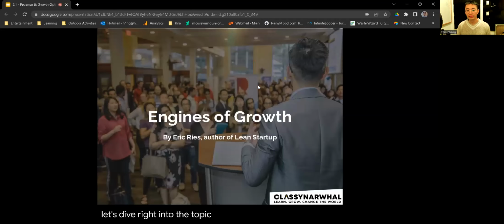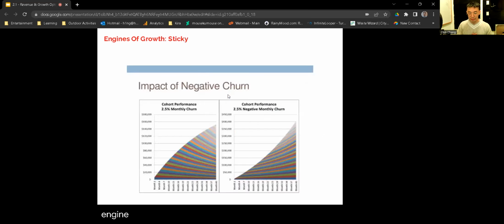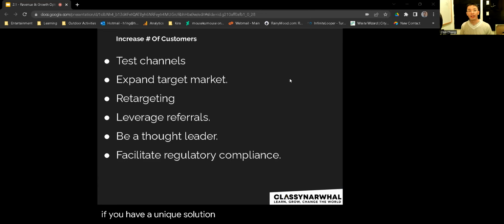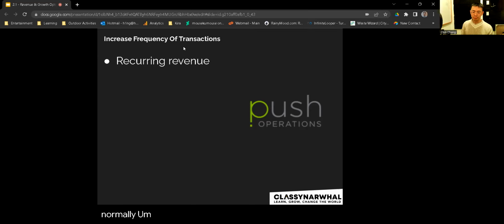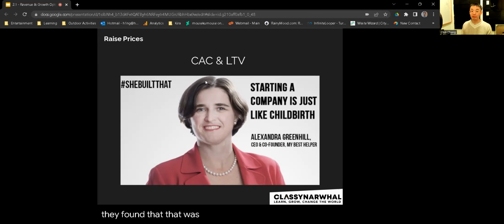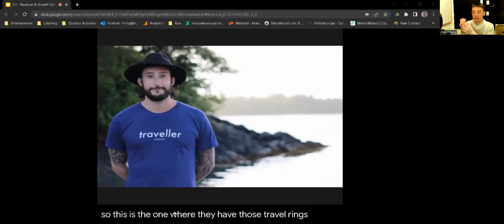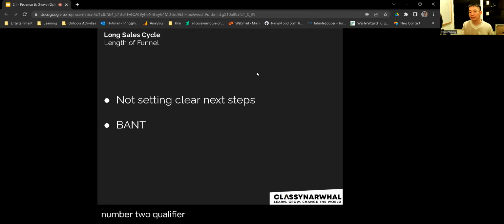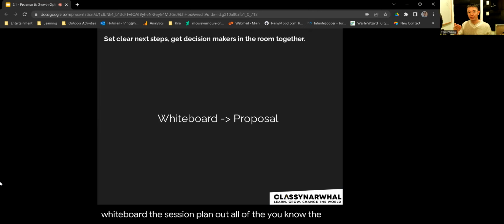2.1 - Revenue & Growth Optimization